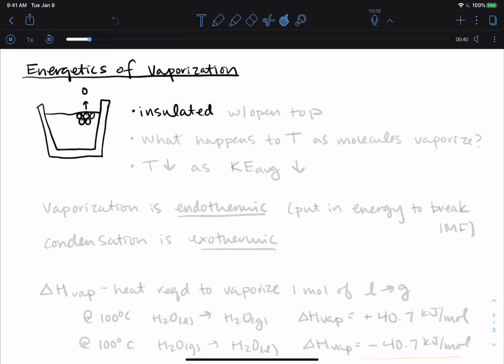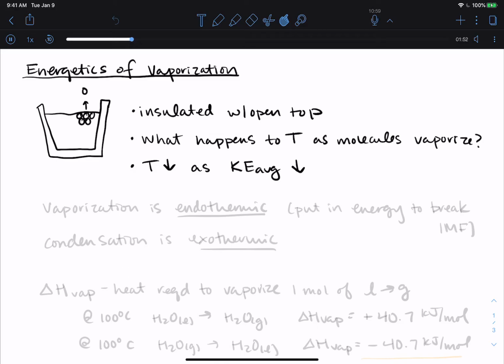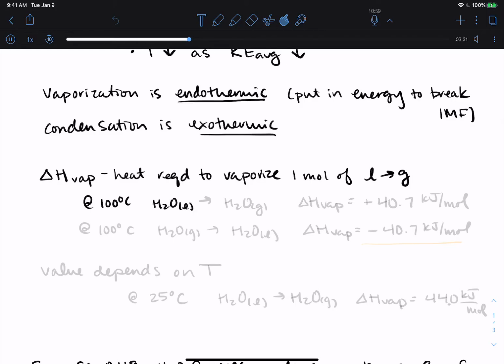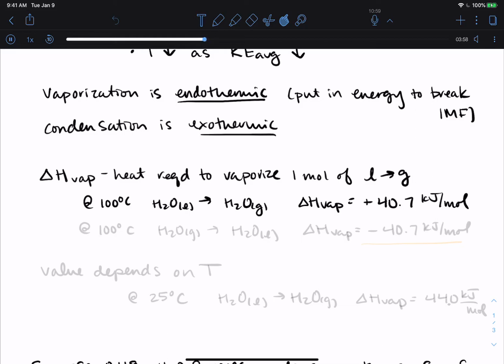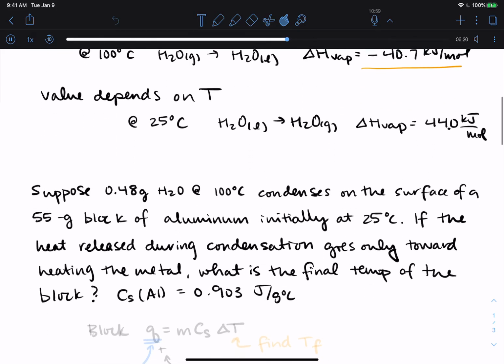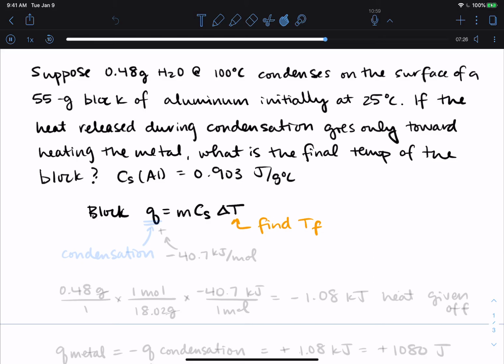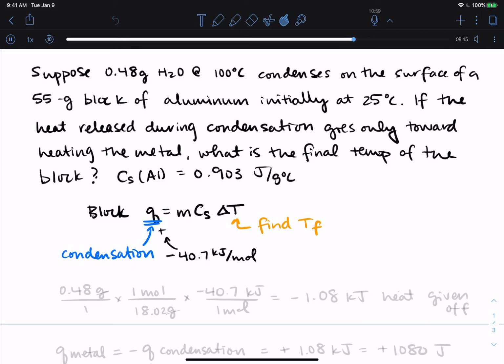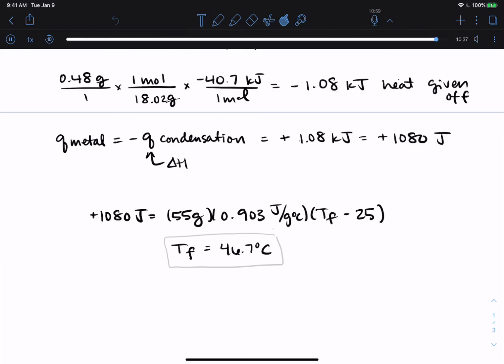3 IMF Energetics of Vaporization